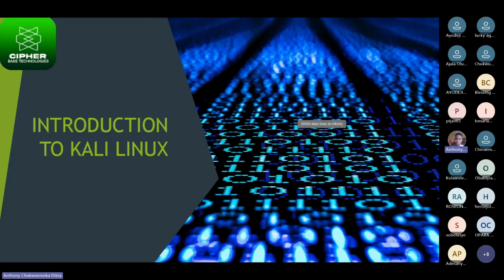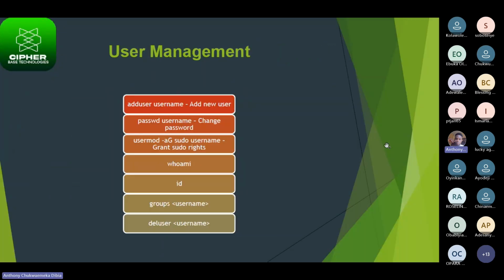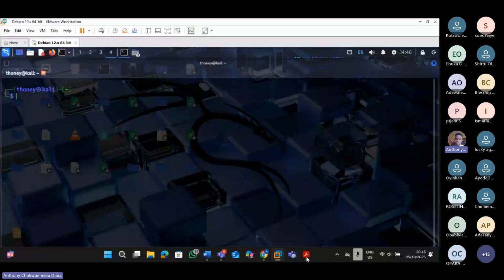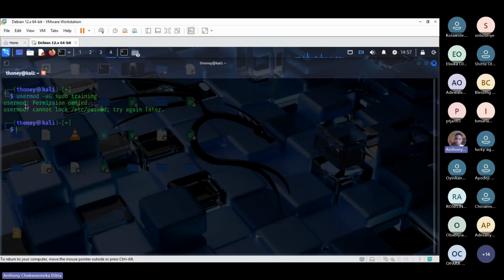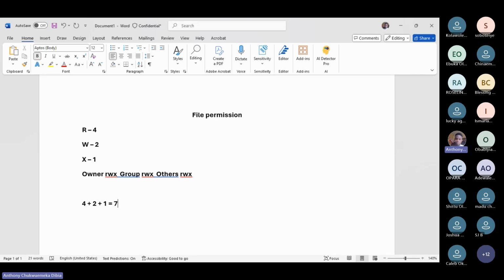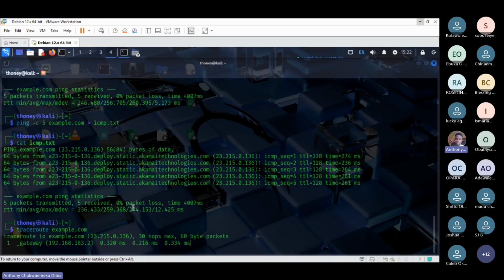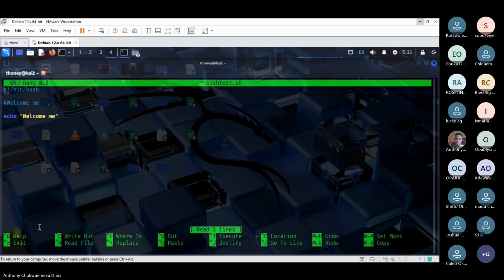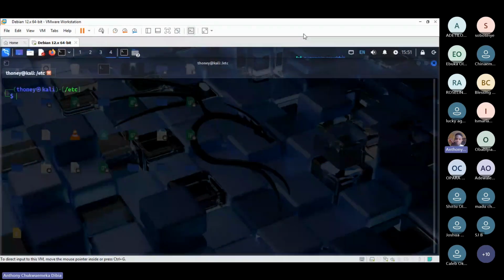Master Kali Linux Basics: Terminal Commands & Bash Script Tutorial (Lecture 9)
Welcome to this beginner-friendly tutorial  “Master Kali Linux Basics: Terminal Commands & Bash Script Tutorial”

In this video, we’ll dive into the foundations of Kali Linux, one of the most popular operating systems for cybersecurity professionals, ethical hackers, and penetration testers. You’ll learn how to navigate the Kali Linux terminal, understand essential Linux commands, and write your first Bash script to automate simple tasks.

Whether you’re completely new to Linux or looking to build a strong foundation for cybersecurity and ethical hacking, this video will walk you through everything you need to start confidently using the Kali Linux command line.

What You’ll Learn:

✅ Overview of Kali Linux and its importance in cybersecurity
✅ How to use the Kali Linux terminal effectively
✅ Basic Linux commands for navigation, file management, and permissions
✅ How to create, edit, and execute Bash scripts
✅ Real-world examples of Bash scripting in cybersecurity tasks
✅ Tips to practice and strengthen your command-line skills

00:00 – Introduction to Kali Linux
03:10 – Understanding the Linux Terminal
06:30 – Common Kali Linux Commands Explained
10:20 – Introduction to Bash Scripting
14:00 – Writing and Running Your First Script
17:30 – Real-World Bash Examples
20:00 – Final Tips & Next Steps